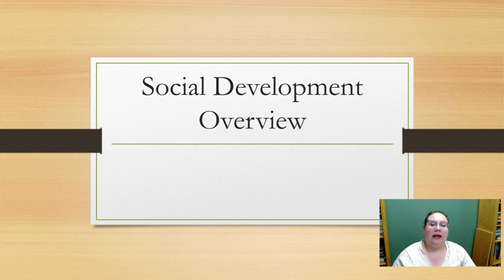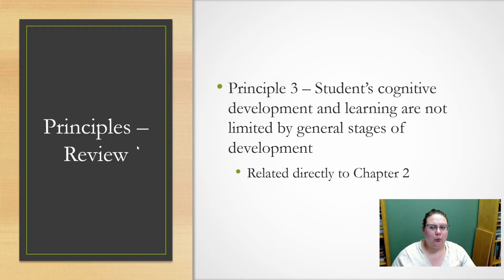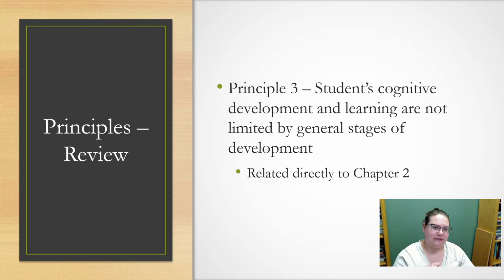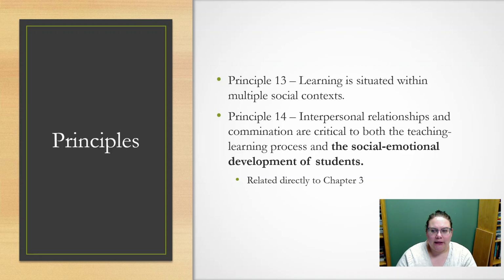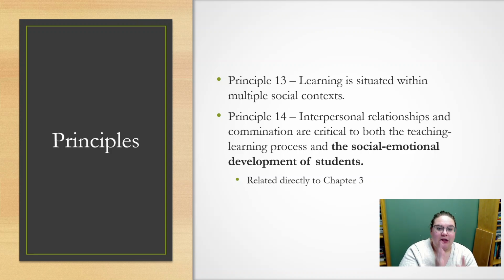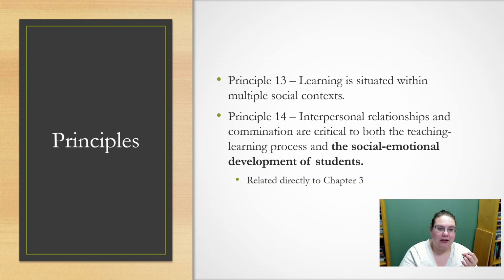Principles for Chapter 2 and Chapter 3